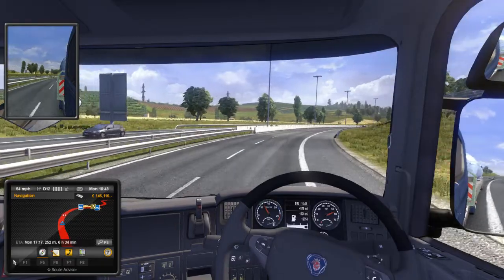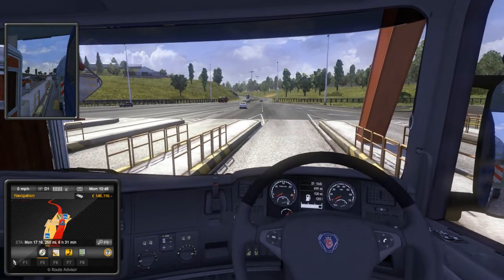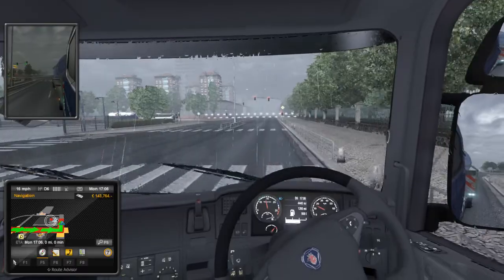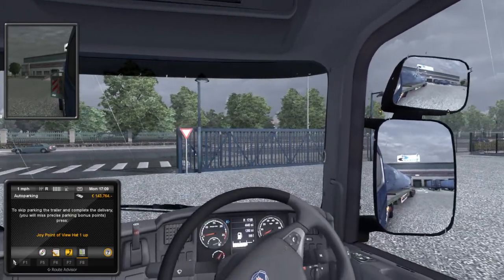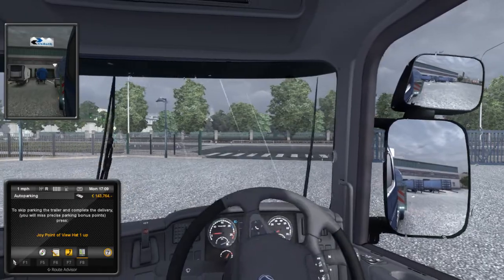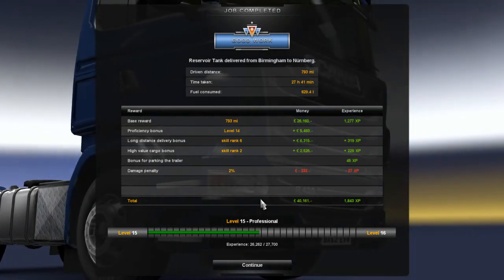Euro Truck Sim 2: Last Leg to Nurnberg w/ Track IR & Commentary :)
finally, the last leg of this epic journey :)